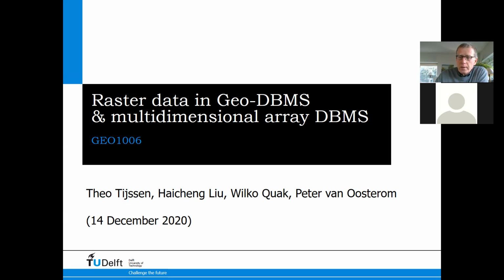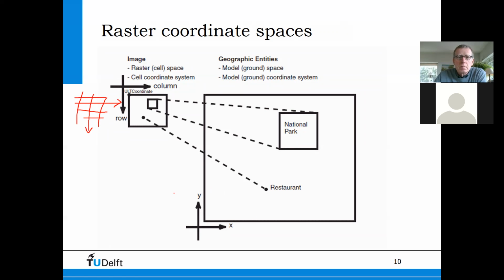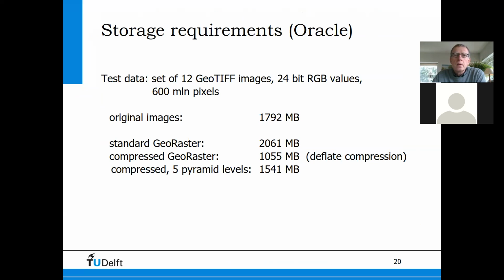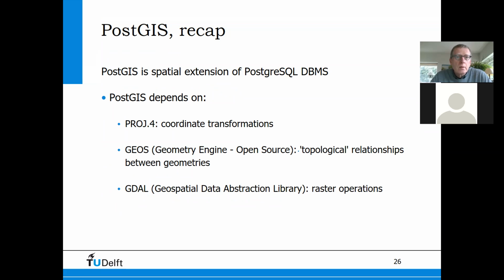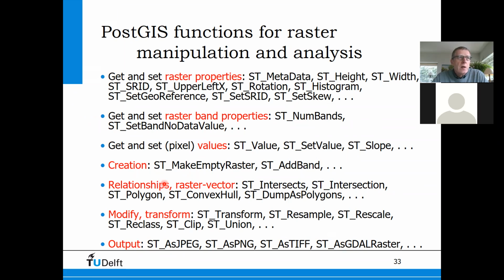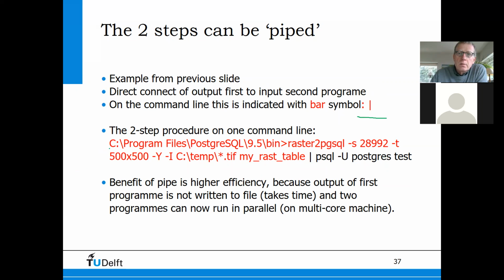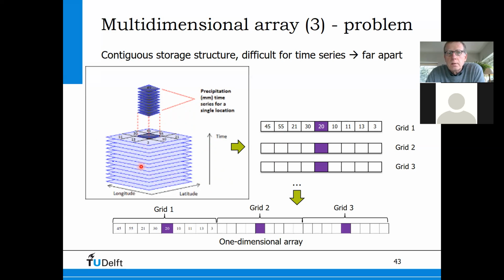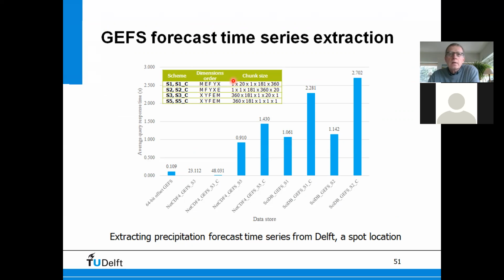GeoDBMs lecture 6a